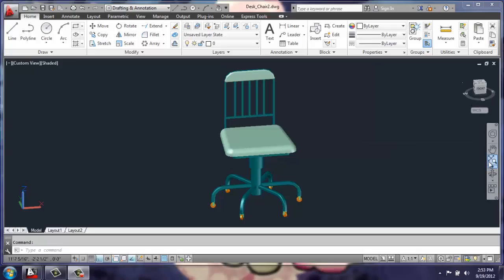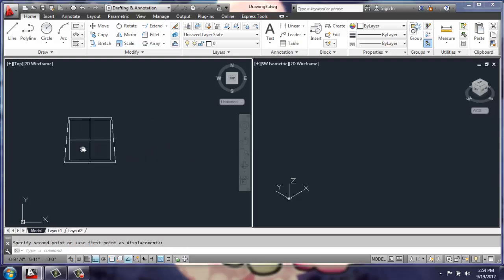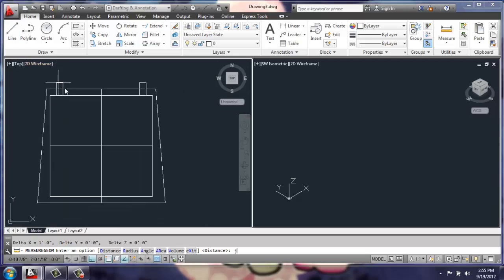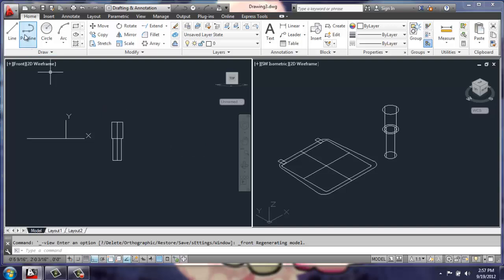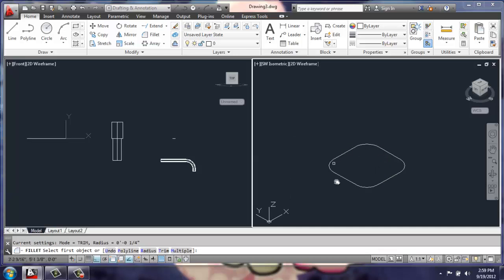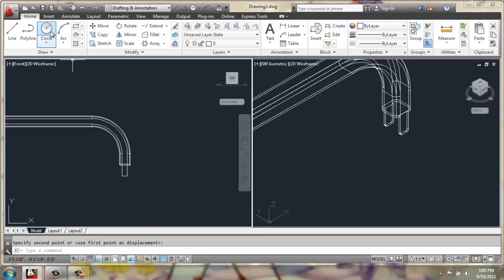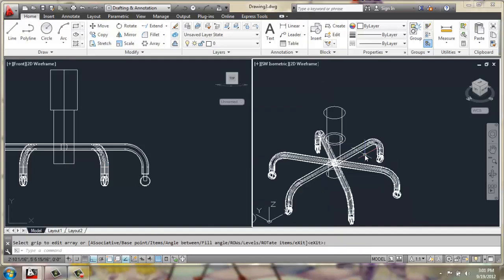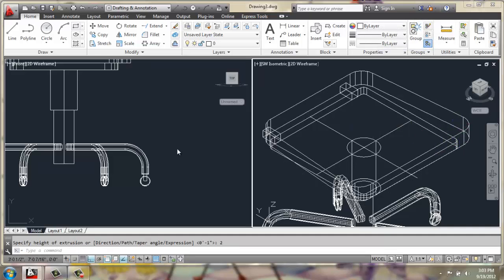AutoCAD 2013 - 3D Modeling Basics - Desk Chair Part 1 - Brooke Godfrey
Part 1: This is the process to create a 3D solid model of a modern desk chair using polylines, circles, fillet, sweep, extrude, move, copy, subtract, and polar array in AutoCAD 2013.